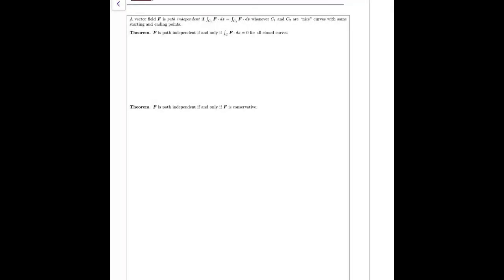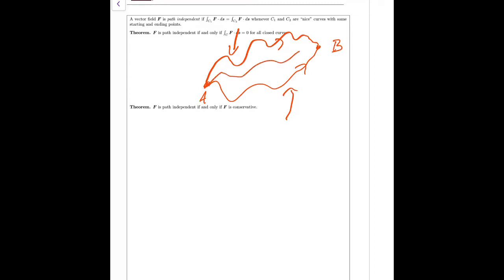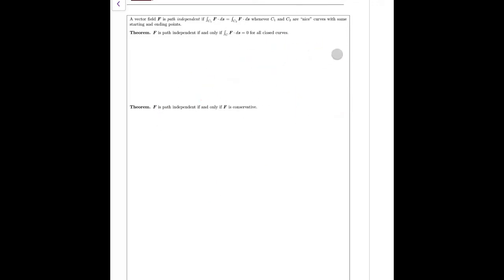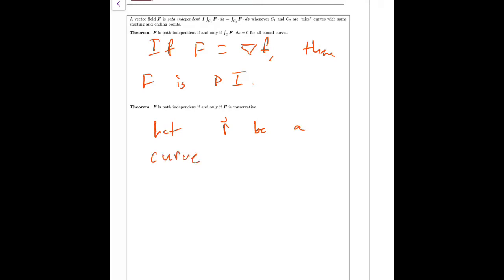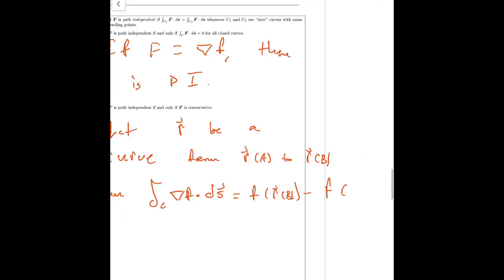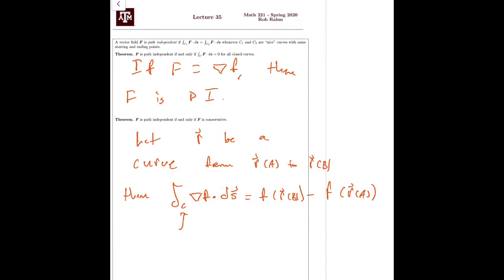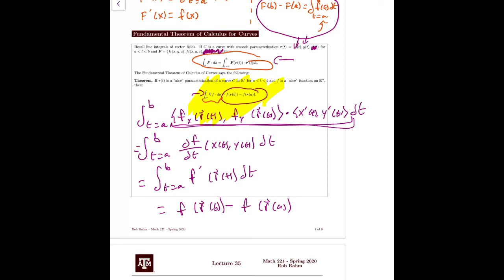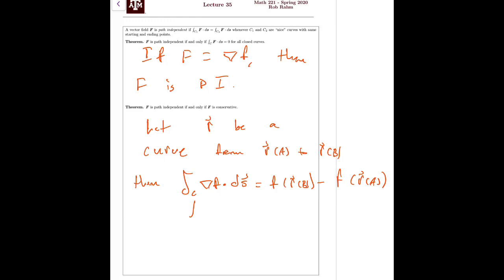Rob’s 221 Lecture 35 Part 11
I talk about path independence.